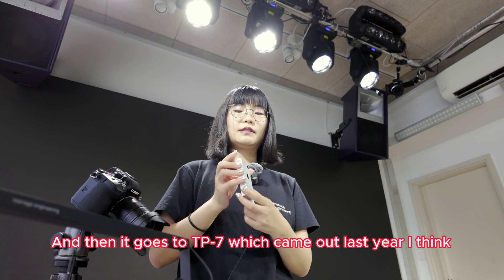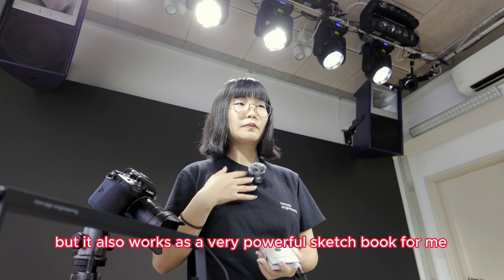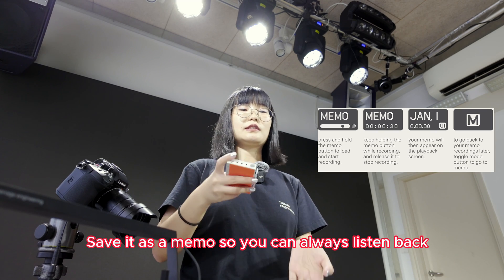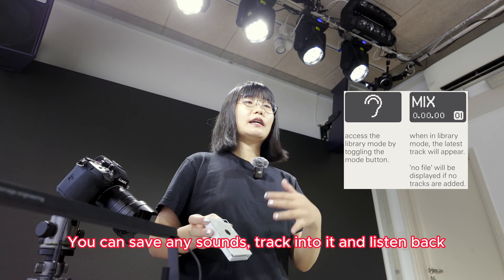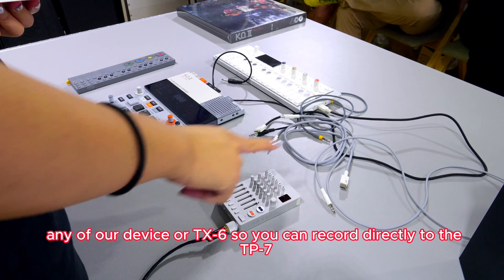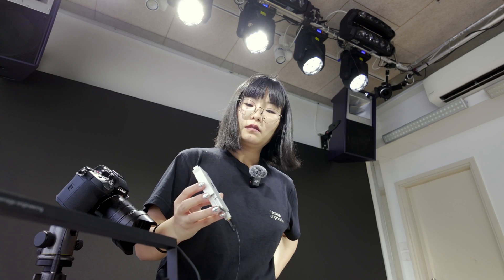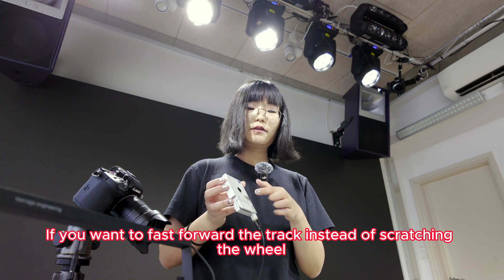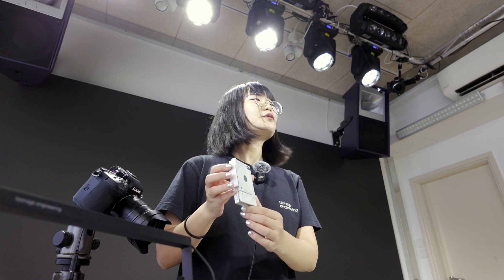Teenage Engineering workshop with Cola Ren at Animato Audio Part 2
Cola Ren demonstrates the key features of the Teenage Engineering TP-7 Field Recorder.